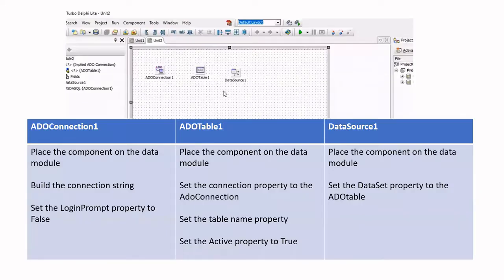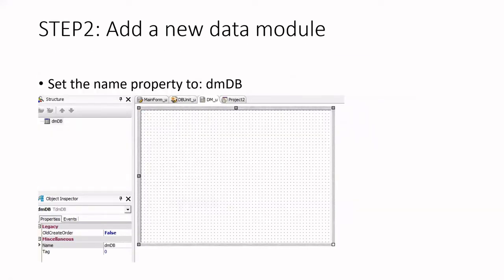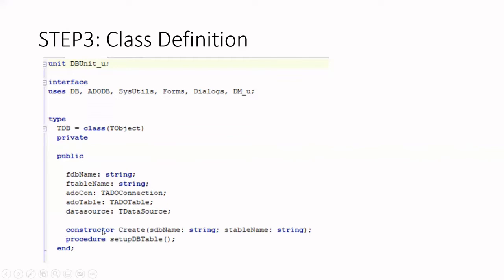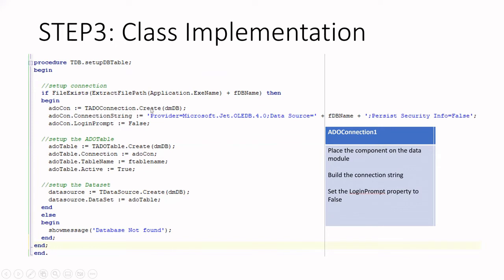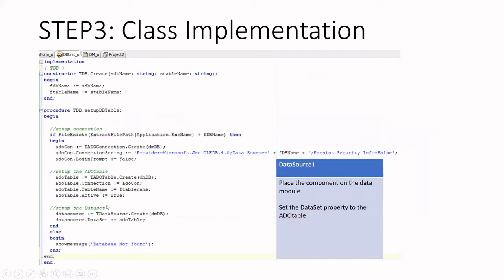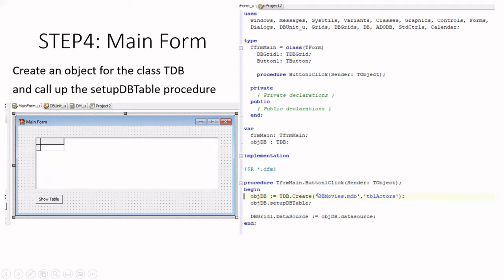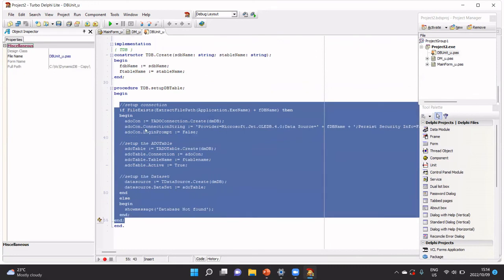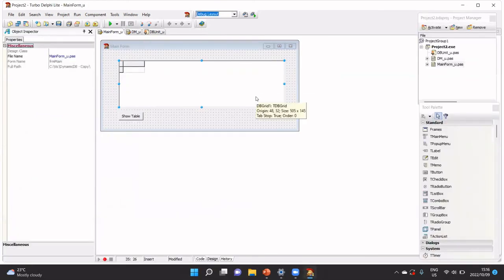Dynamically Creating DB Components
This video is a follow-up to a previous video that connects to a database. This video dynamically creates the adoConnection, adoTable and Datasource components